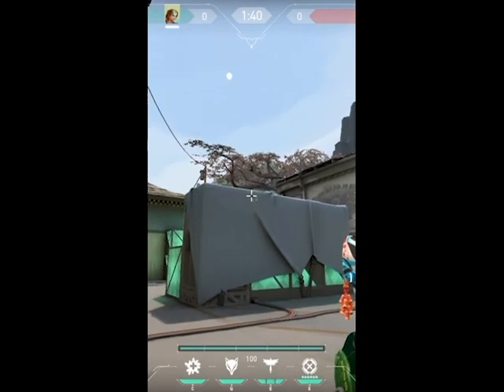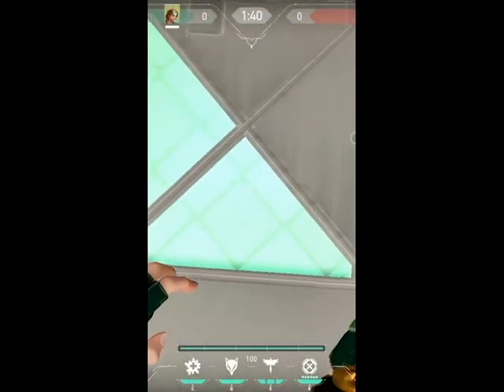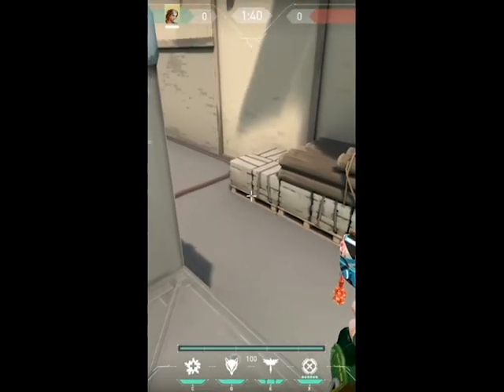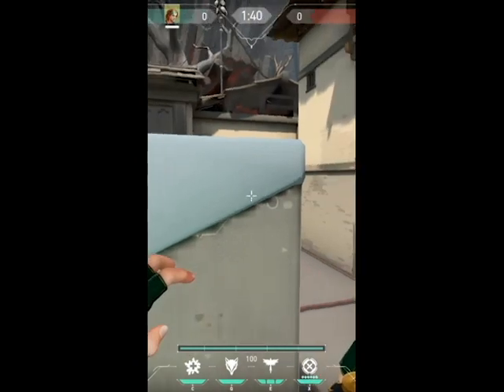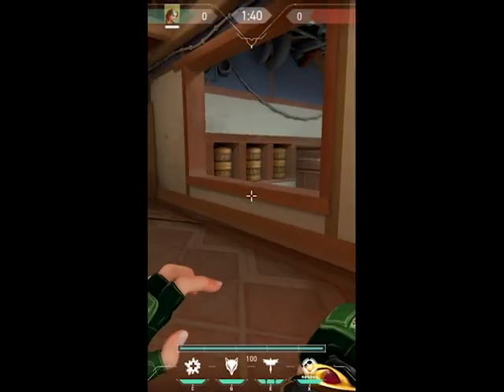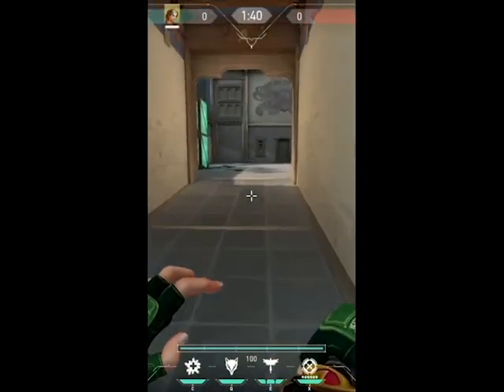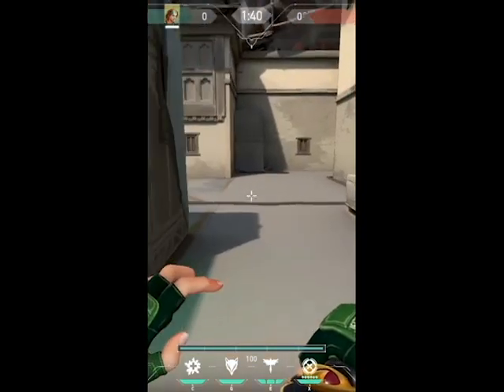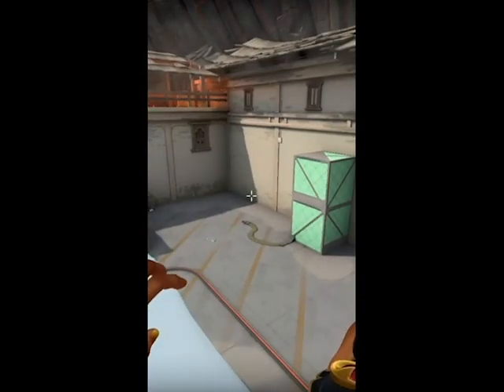How to jump on top of box in HAVEN